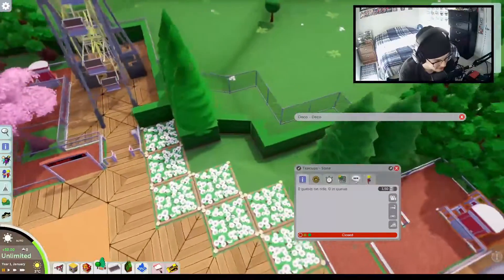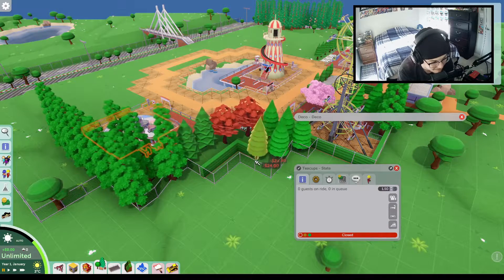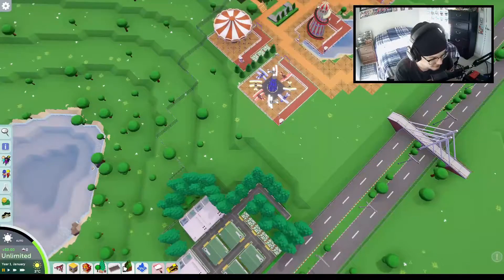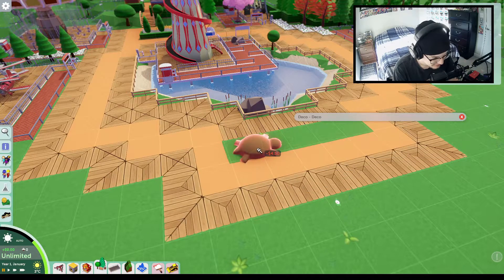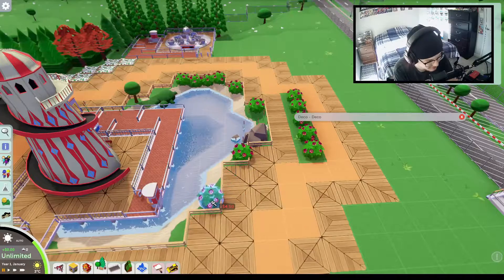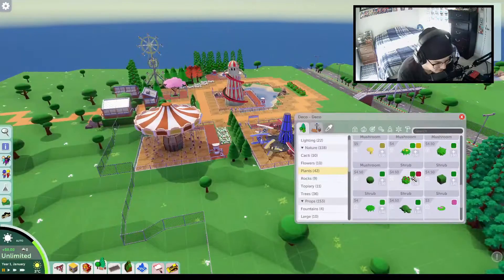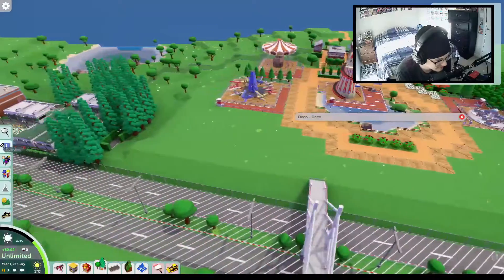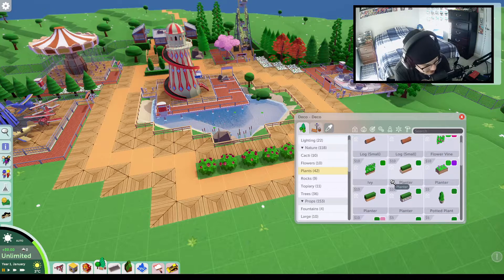Parkitect Sandbox Mode (Twitch Stream) #4 - NEED A COASTER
gimme